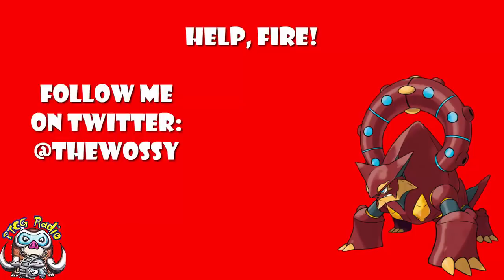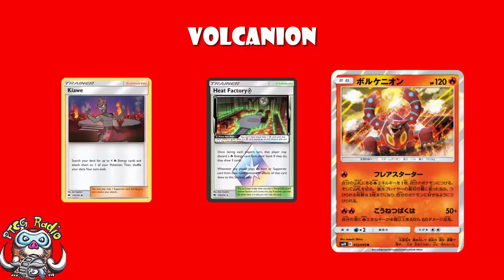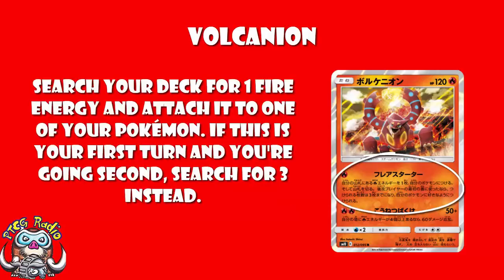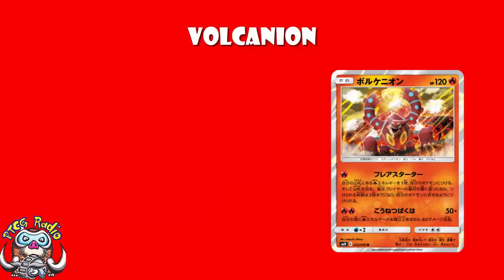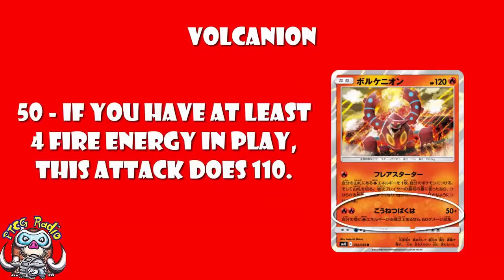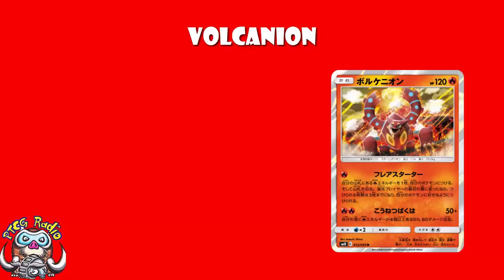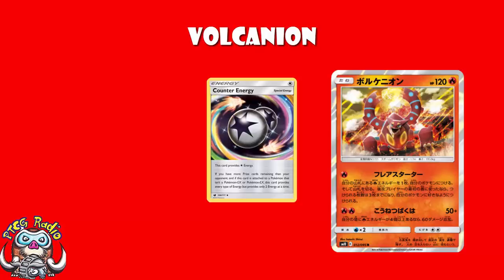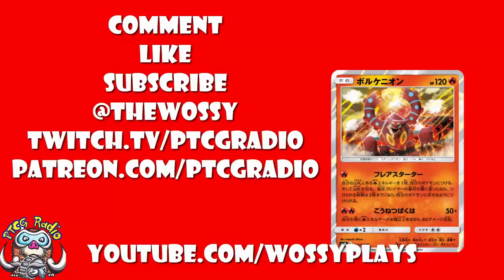Volcanion Is a Great T1 Option for Fire Decks! (Pokemon TCG)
We're getting a new Volcanion and if you like early game energy, you'll love this. Come see!

Attack 1: 02:02
Attack 2:06:25

Translation: David Hochmann (RappelmannTCG)